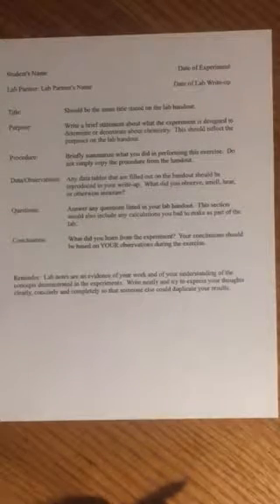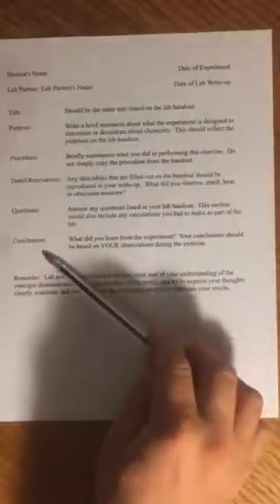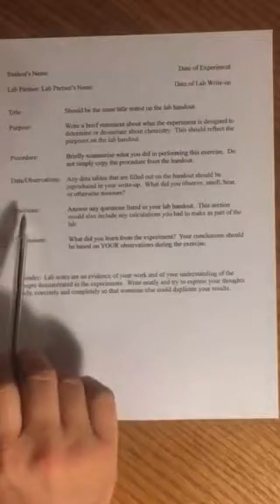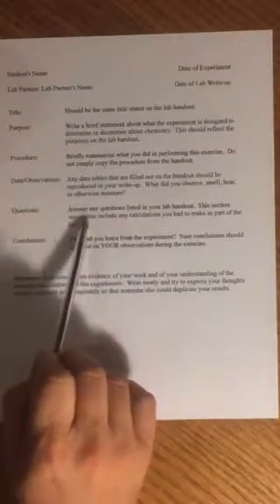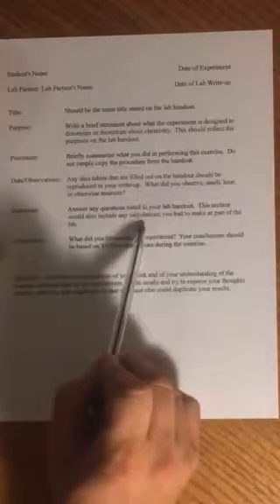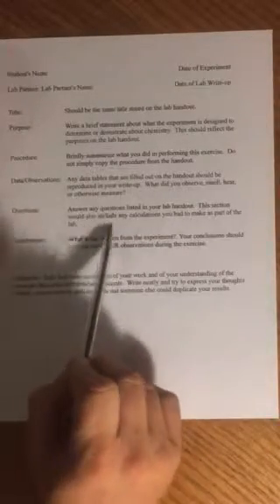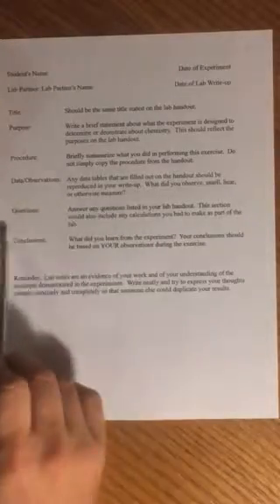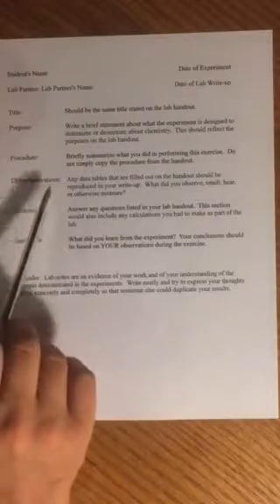Lab write-up Handout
I take a few minutes to go over the sections that should be included in your lab write up and give a brief description of my expectations.